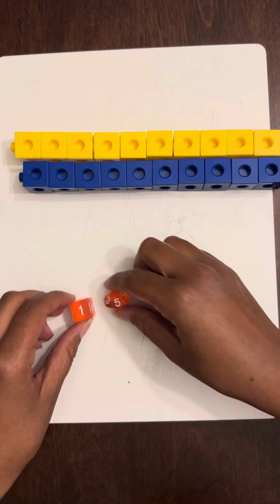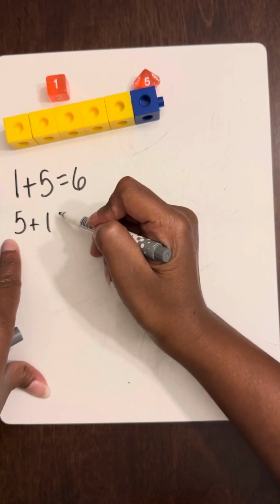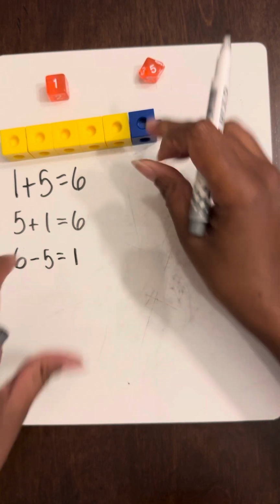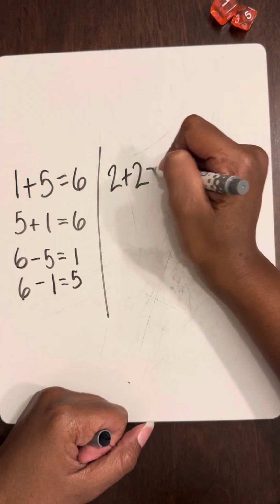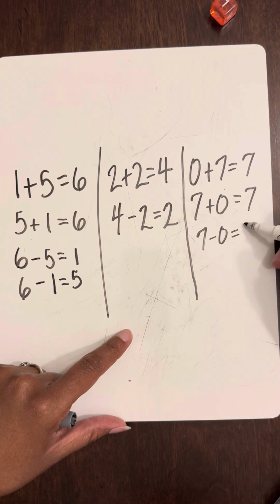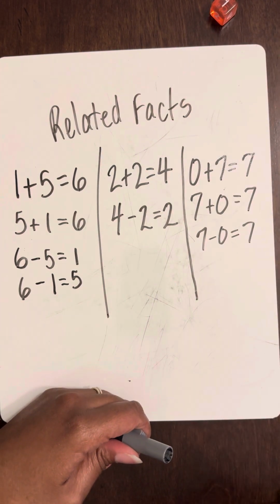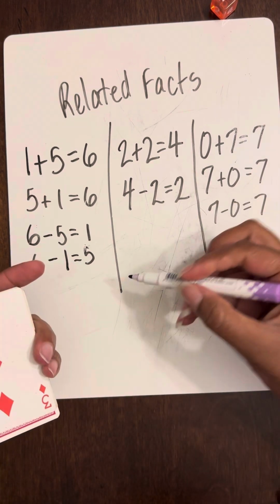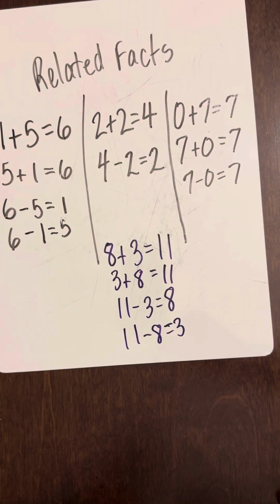Math facts: Related Facts and other math fact info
2nd grade math
Related facts and other math fact info